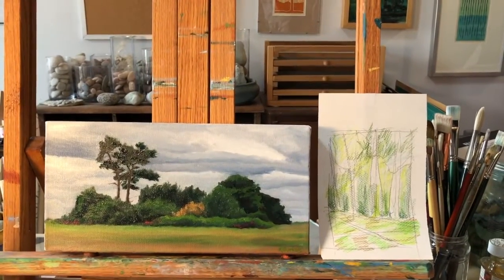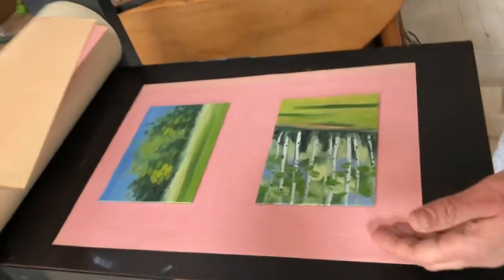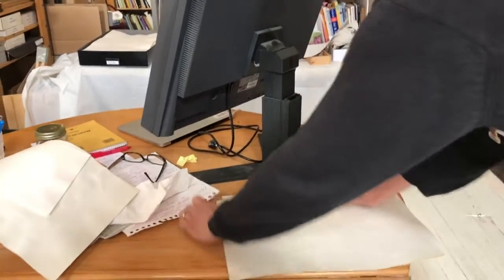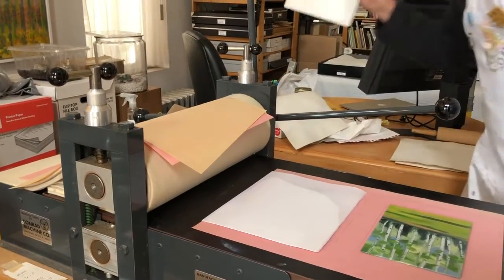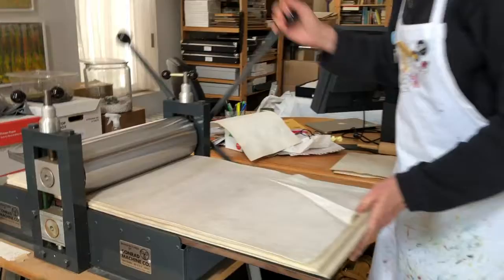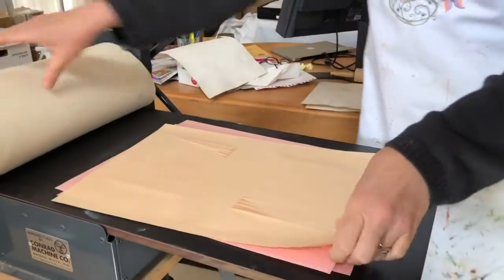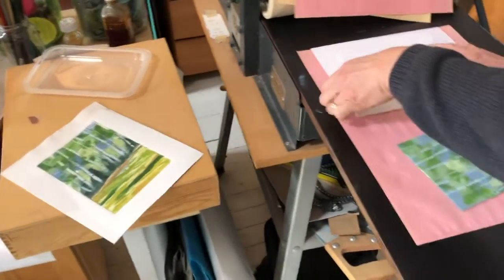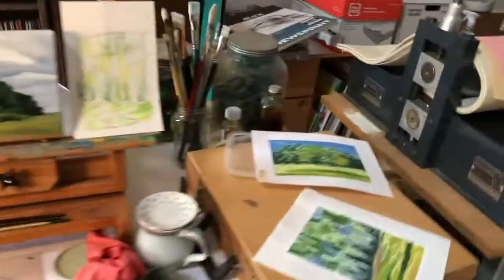Watch It Wednesday: Romy Burkus